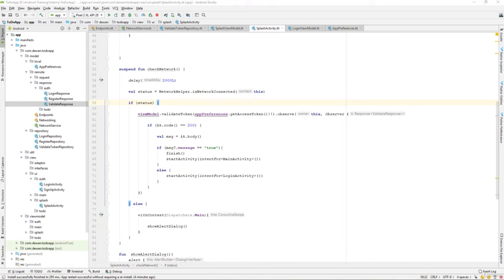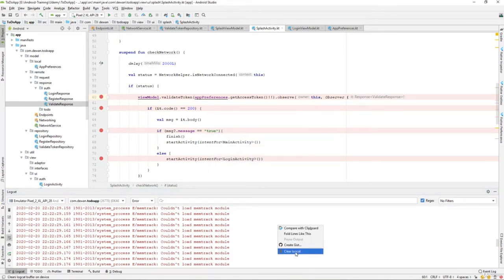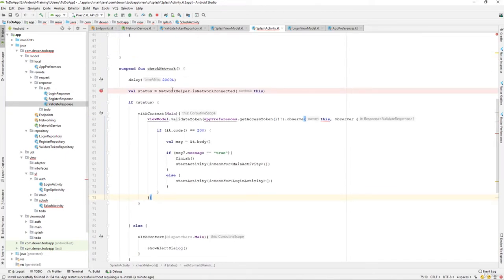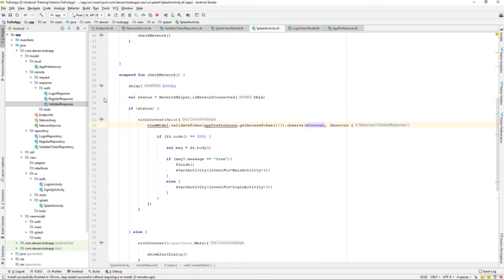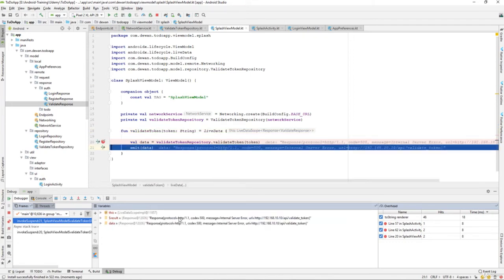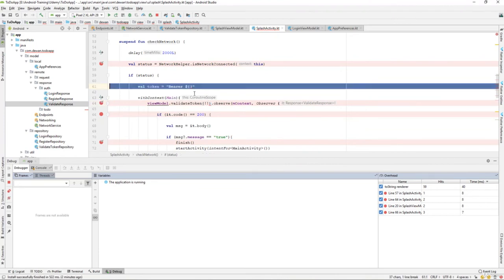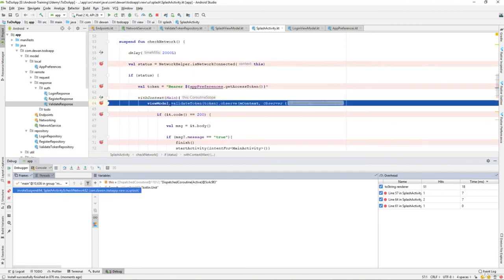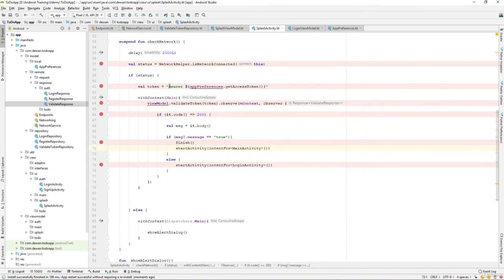161 Debug test and fix validate token